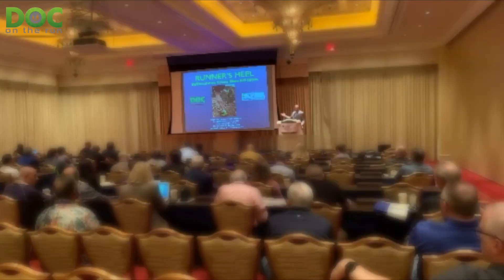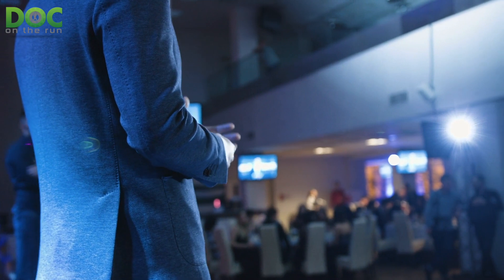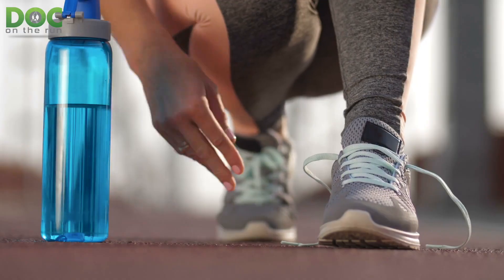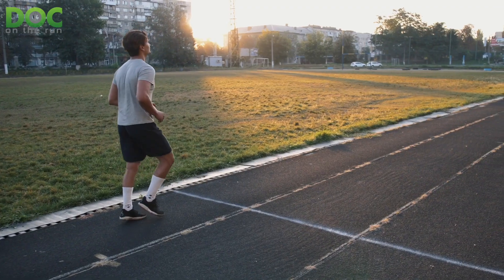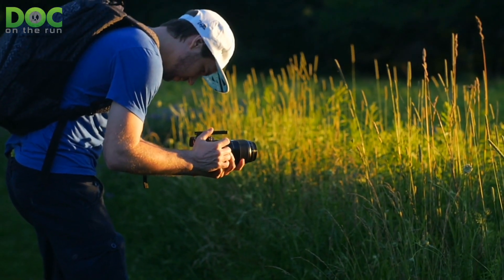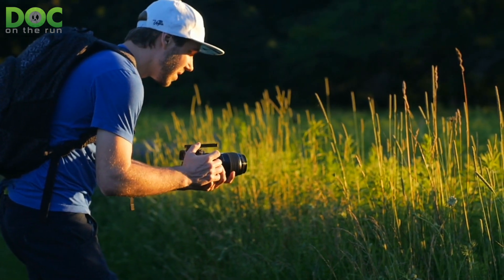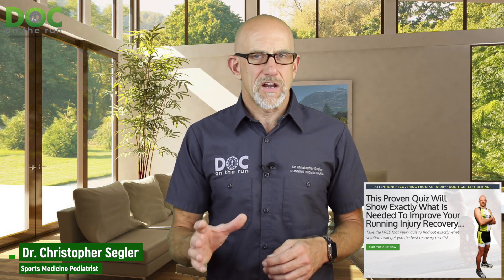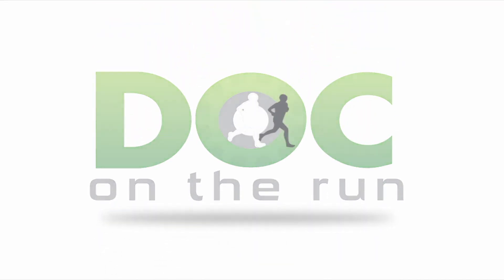What Info Would I Give To A High School Cross-Country Team?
I was just lecturing at the International Foot and Ankle Foundation meeting in Hawaii. One of the podiatrists came up to me and asked me a question after one of the sessions.

He said that he was going to be working with a local high school cross-country team.

He wanted to know what I thought would be the most important things to share with cross-country runners to try to reduce their risk of injuries amongst the team throughout their cross-country season.

What information would I want to share with a high school cross-country team?

That’s a great question and that’s what we’re talking about today on the Doc On The Run Podcast.